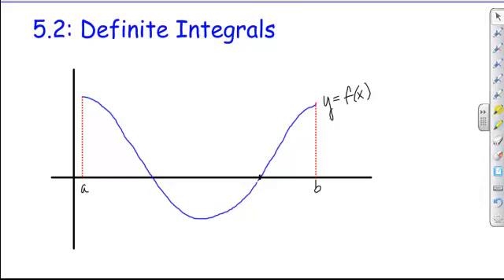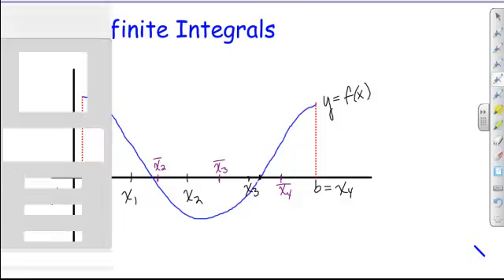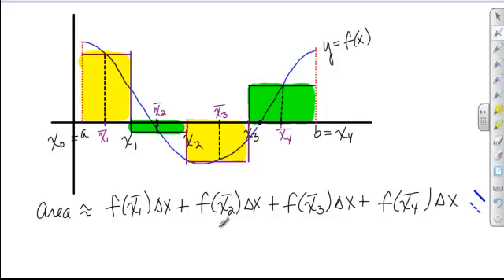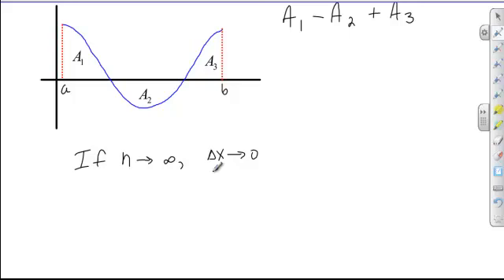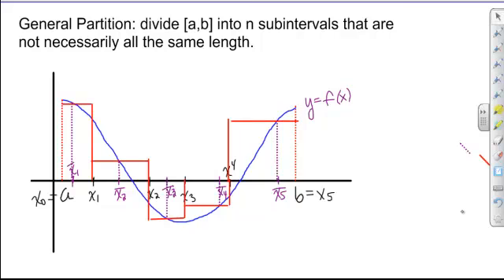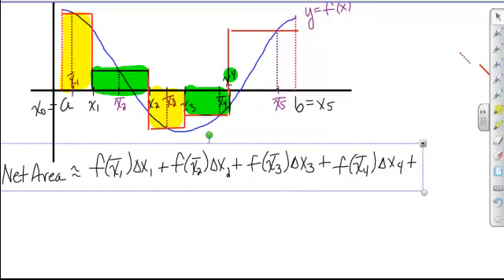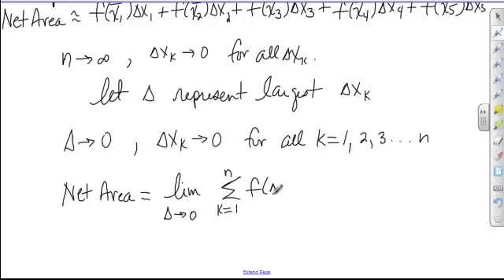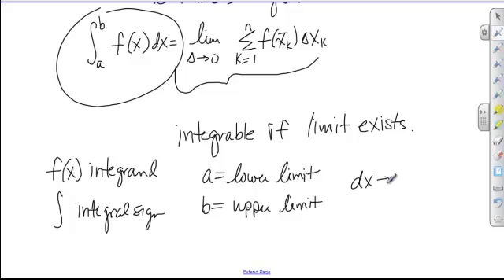Calculus 1--Section 5.2